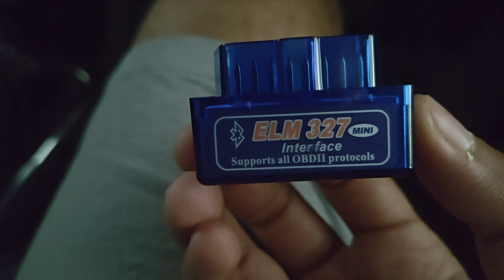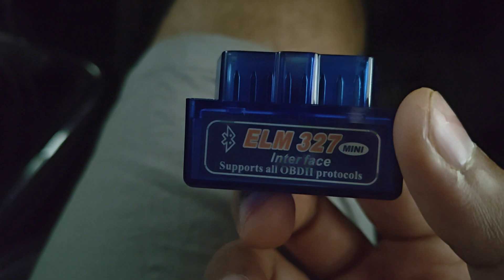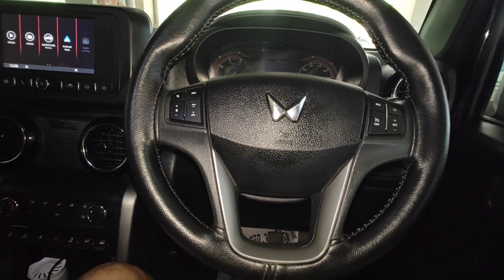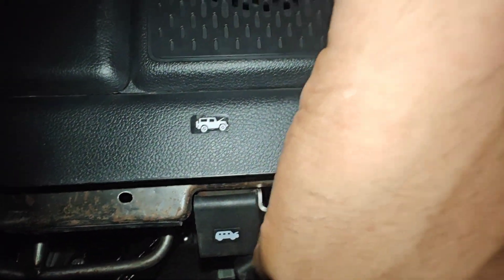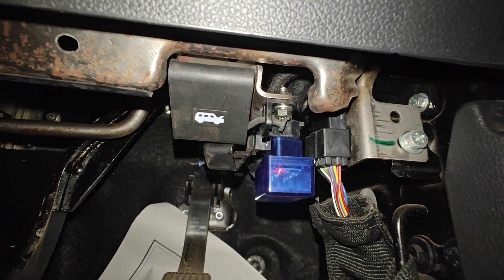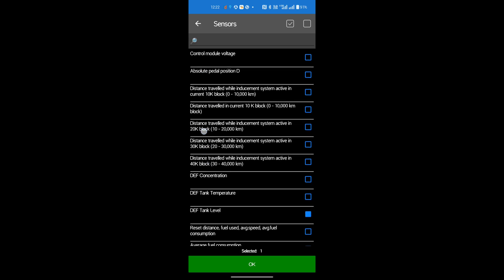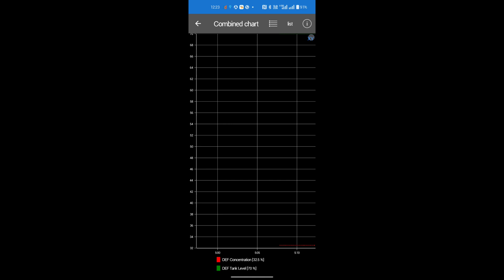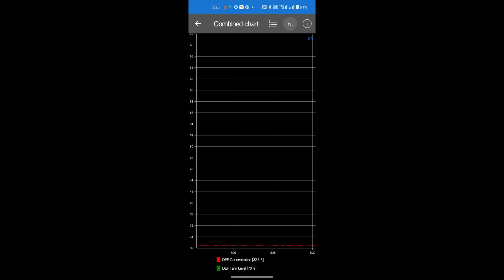CHECKING DEF LEVEL AND CONCENTRATION USING ELM 327 OBD ADAPTOR IN MAHINDRA THAR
OBD scan tool review
How to use OBD2 scanner
OBD2 scanner setup
OBD2 scanner for Mahindra Thar
OBD2 codes
OBD2 troubleshooting
OBD2 error codes
OBD2 Bluetooth scanner
OBD2 live data
OBD2 software
OBD2 scanner features
OBD2 scanner compatibility
OBD2 scanner buying guide
Car diagnostic tool
Car fault code reader
Vehicle diagnostic tool
Automotive diagnostic tool
Mahindra Thar diagnostics
Mahindra Thar OBD port
Mahindra Thar error codes
Mahindra Thar check engine light
Mahindra Thar OBD scanner tutorial
Mahindra Thar maintenance tips
Mahindra Thar troubleshooting
Mahindra Thar repair guide